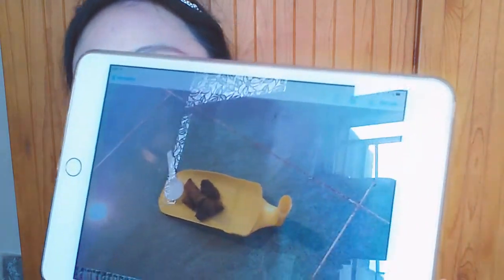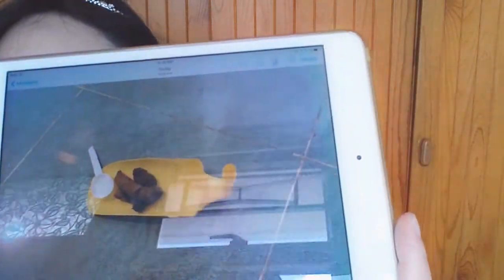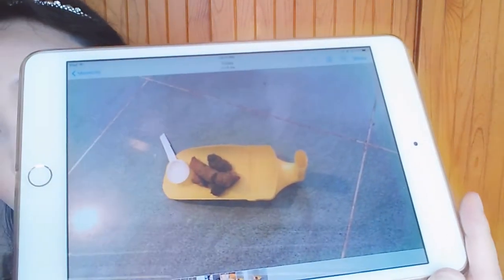DIY shovel with plastics bottle for Momo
Glocal Logistics Web Ltd

Momo is a happy dog.

Today Motto: Use mug or glass to drink at office to stay healthy. Good health could be more productive.

Material needed:
- plastics bottle
- cutter/knife
- scissors (optional

Small story: My son saw this shovel this morning during I used it to clean Momo poop and then said "this is a smart idea" so I make this video. Hope this video could help some dog owners as well.